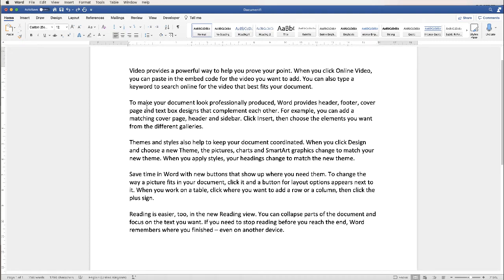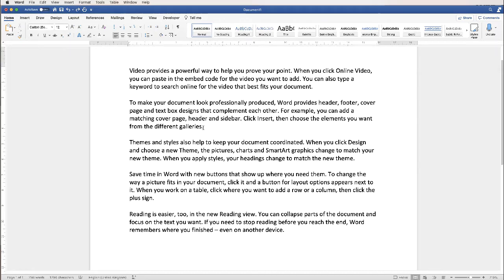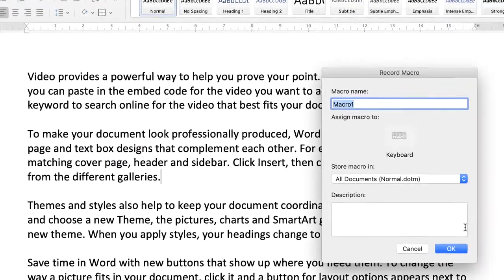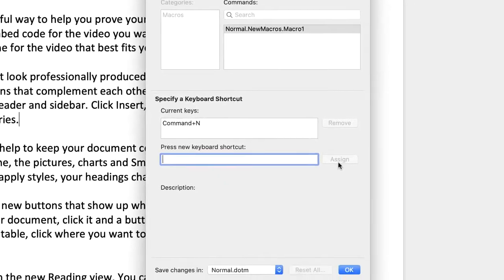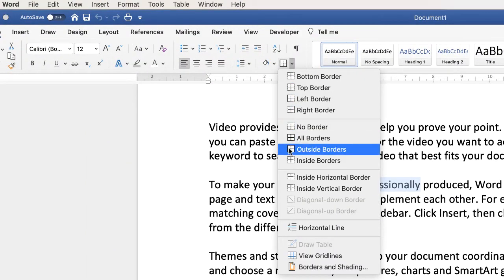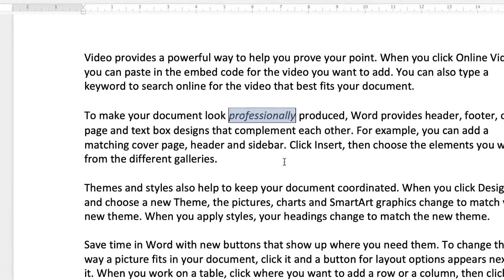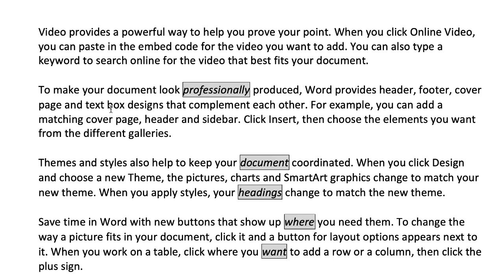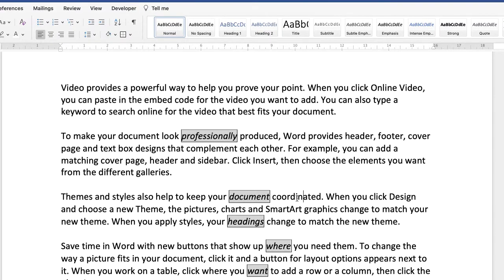Create Simple Macros in Word | Microsoft Word Tutorials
Learn how to create simple macros with this quick and easy tutorial. If you always seem to be using the same tools over and over again throughout your document, perhaps you should consider using a macro. A shortcut to speed up your editing. group several action together by using only one keyboard shortcut key. It's like magic!

Macros in word
How to use macros in word